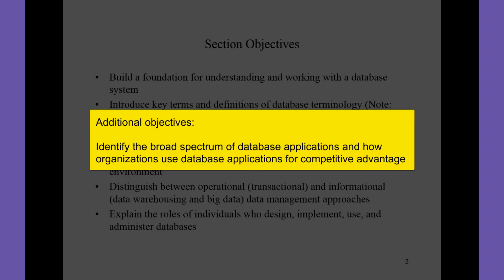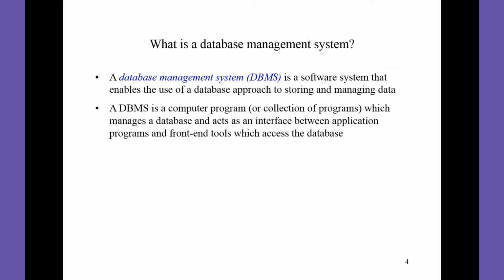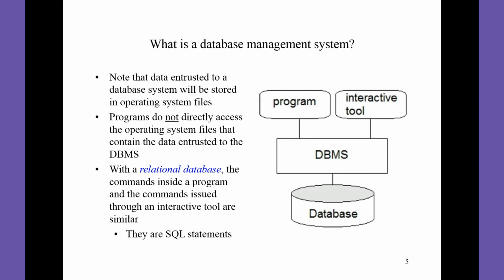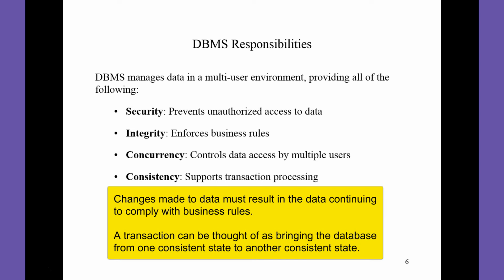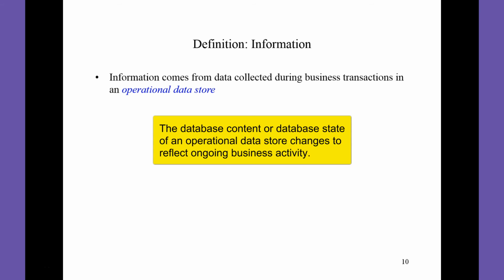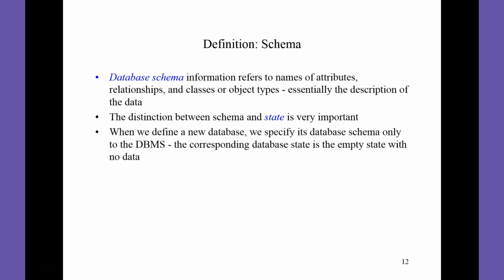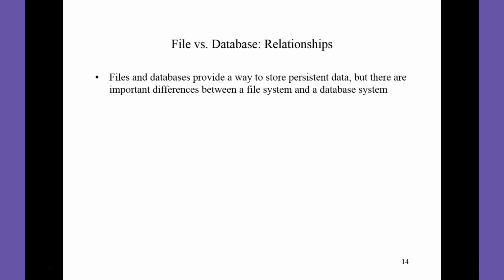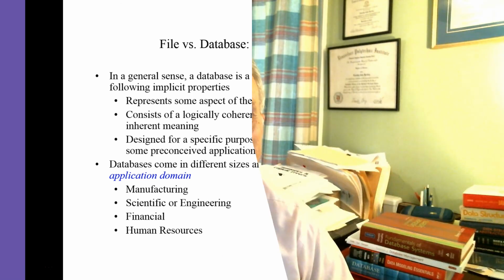Database Systems General Motivation part 1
Level: Basic

Series: CSC341 Course

Prerequisite: "Course Introduction - Database and Information Management"

Description:
This video introduces the first lecture topic in the CSC341 Database and Information Management course.